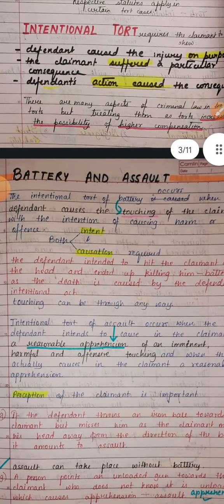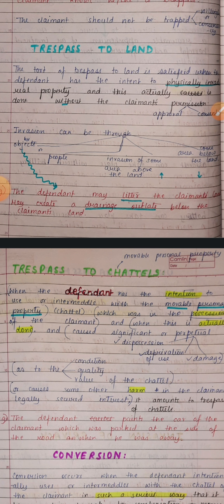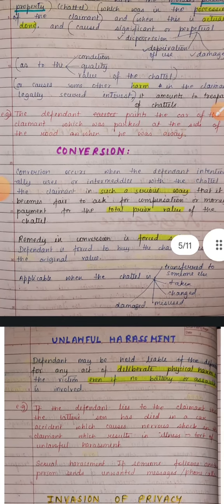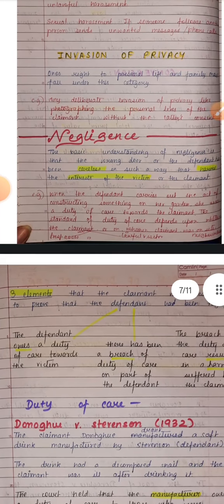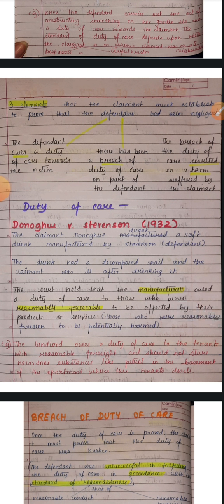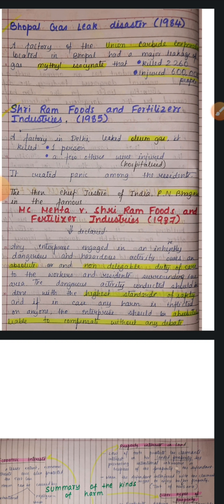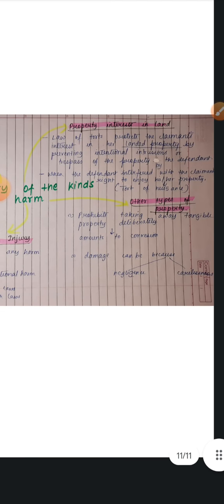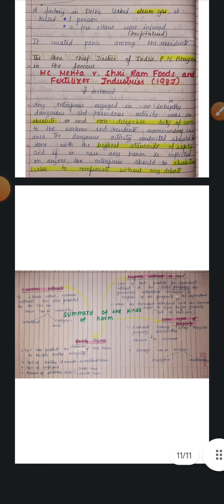Tort Law English explanation Class 12 Legal Studies